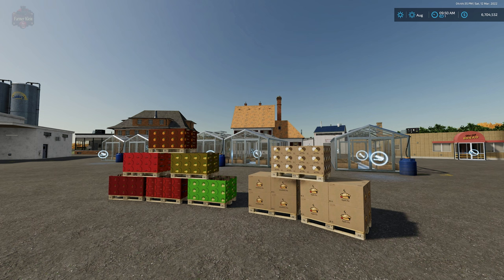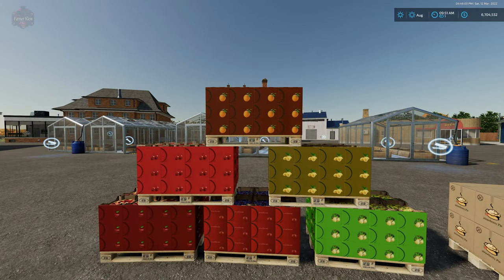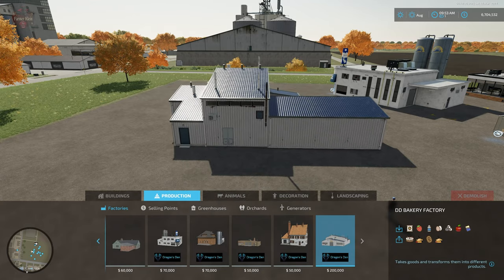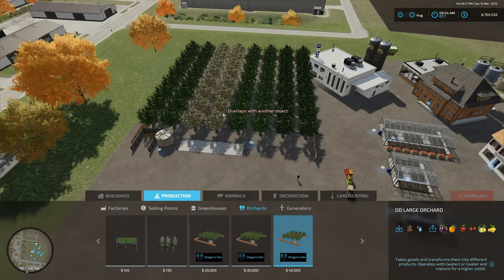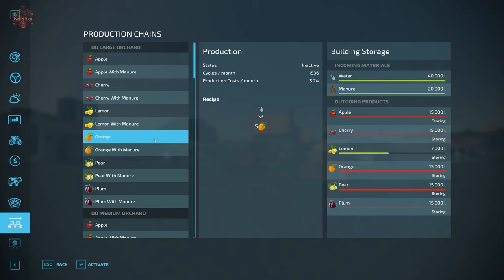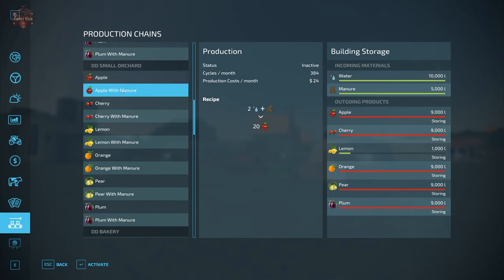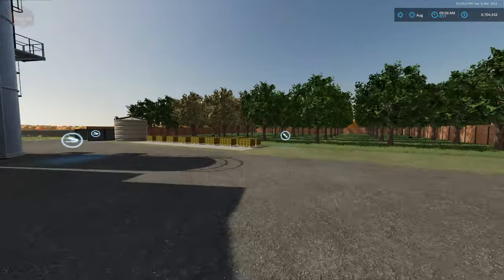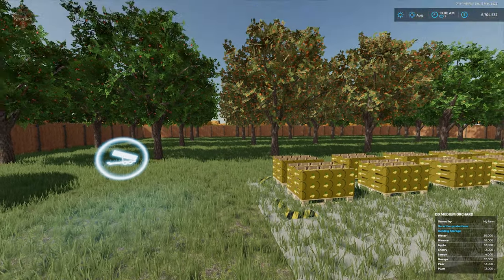Dragons Den Production Extension | Mod Review | Farming Simulator 22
FS22 Dragon's Den Production Extension

Details
Fill Type(s)
Apple, Cherry, Lemon, Orange, Pear, Plum, Ice Cream, Apple Pie, and Strawberry Pie

Buildings:
Orchard (Small, Medium, and Large)
modified base game Greenhouse (Small, Medium, and Large)
modified base game Bakery
modified base game Dairy
Bakery Factory that Produces products at a faster rate. (building using grape production building and will be changed in the future)

More production chains and products in the future.

Credits: GIANTS, Black_Dragon23

Games and Online Game Stores

Epic Games
- Add this code to any purchase - FARMER-KLEIN